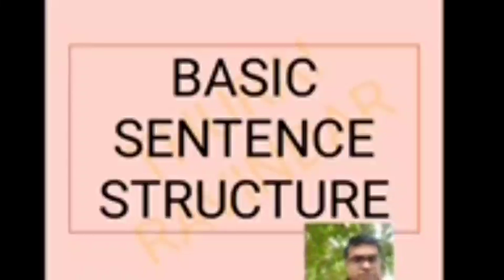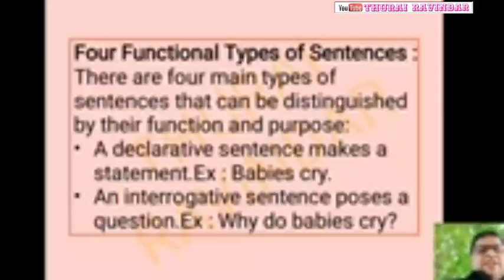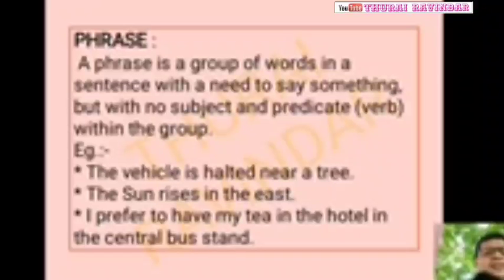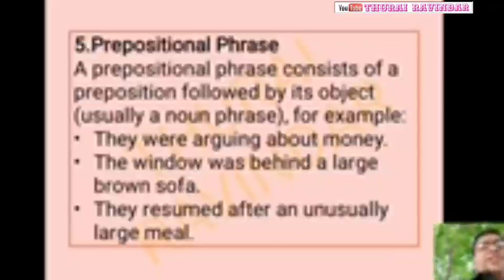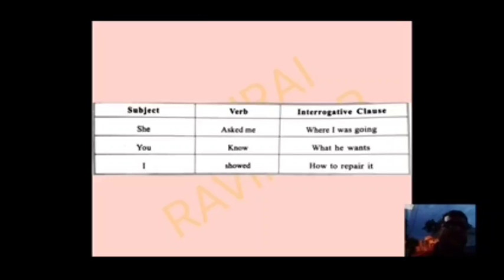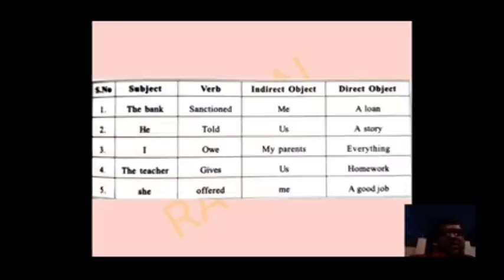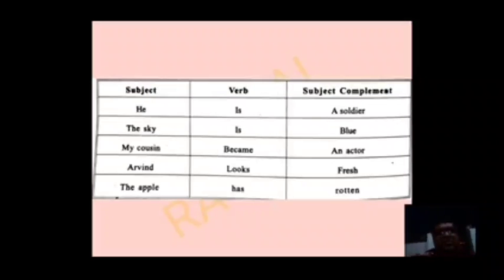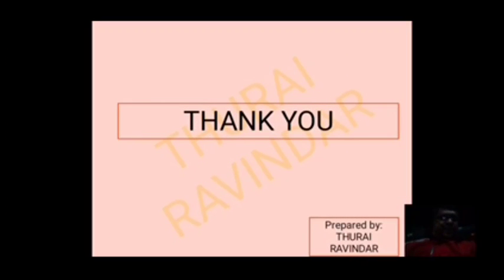BASIC SENTENCE STRUCTURE